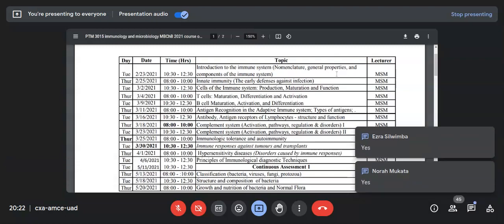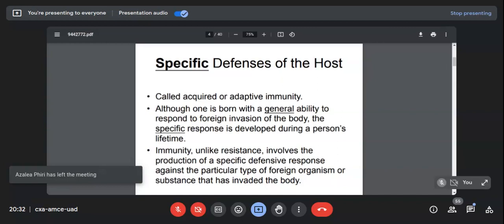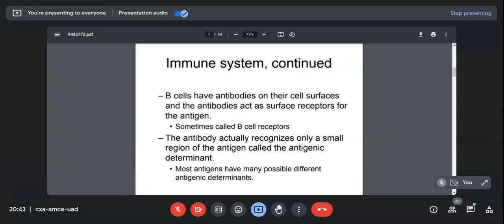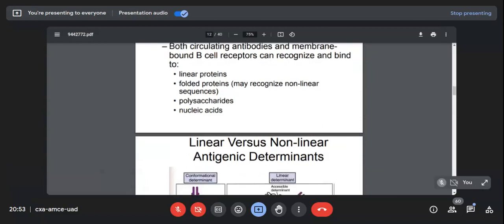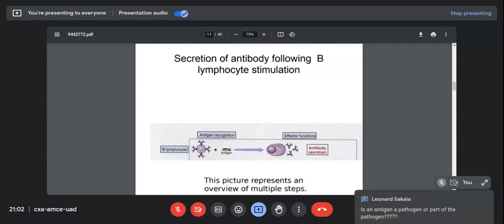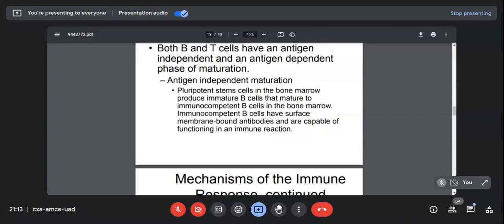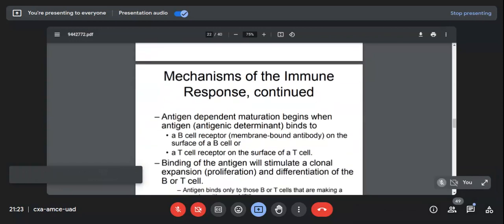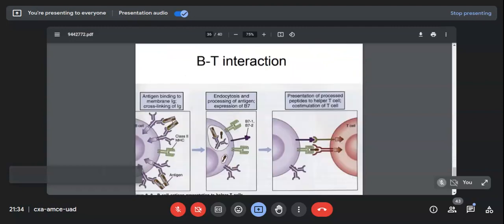ADAPTIVE IMMUNITY IMMUNOLOGY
This tutorial covers the first part of Adaptive immunity. Which involves maturation and activation of B and T lymphocytes.